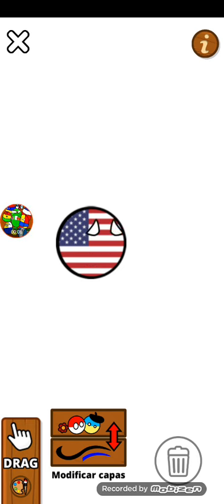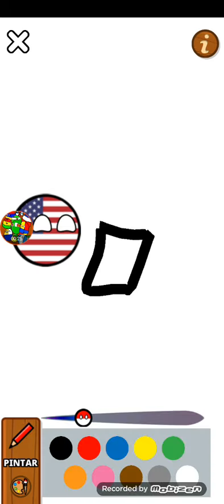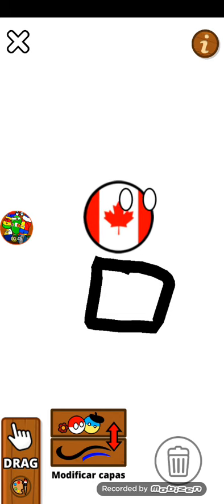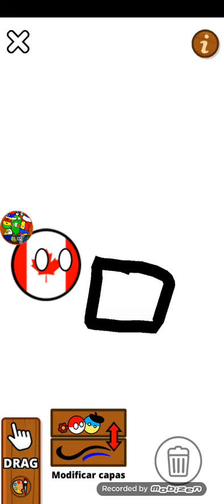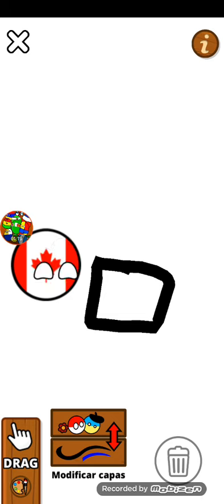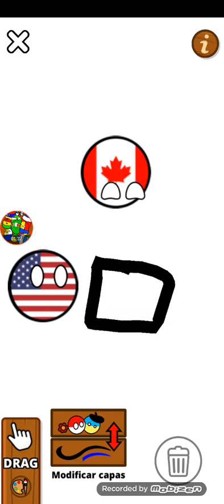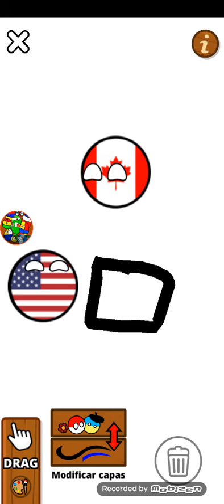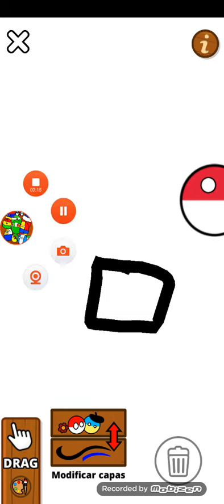CountryBalls UK: US Sends Canada a Letter Episode 6